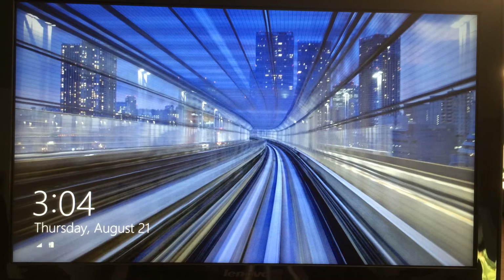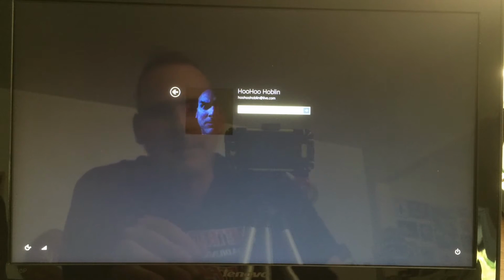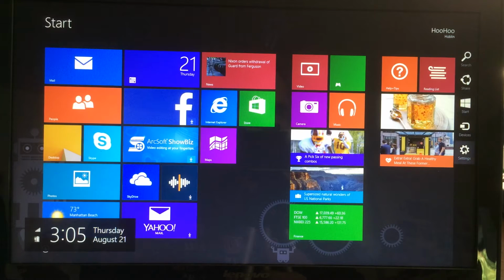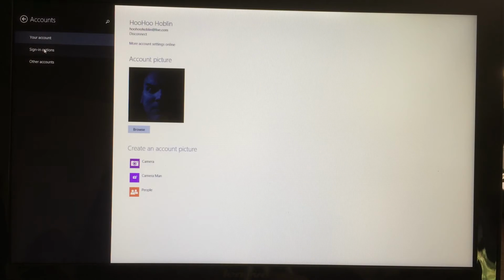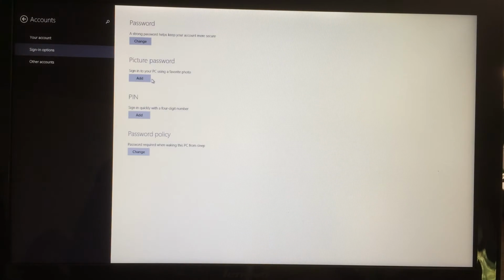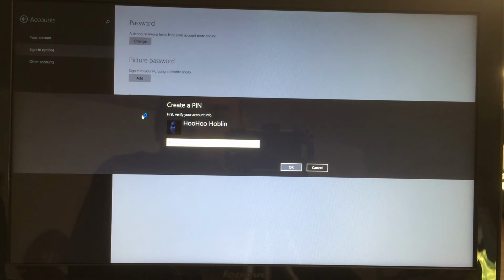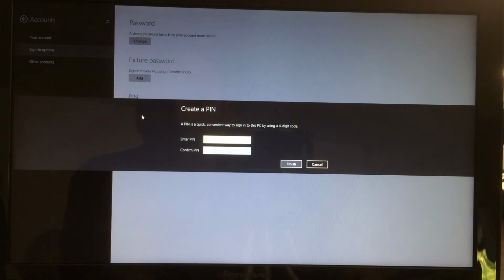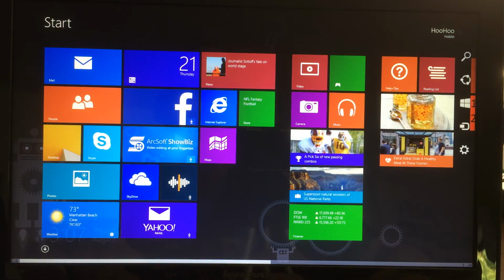How to set up windows 8 PIN number login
If you want to log into a Windows 8 computer with a 4-digit PIN number instead of your Live.com email password, here is how. Just go into your Windows 8 user profile and go to the Login options.  Set up a PIN number to unlock the computer. The next time you log into your Windows 8 computer, you can use your PIN number.